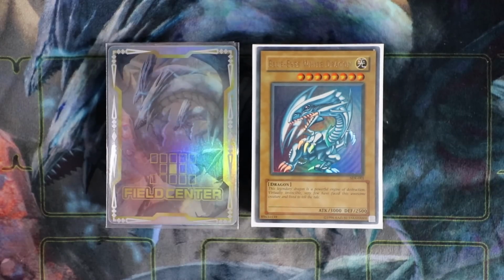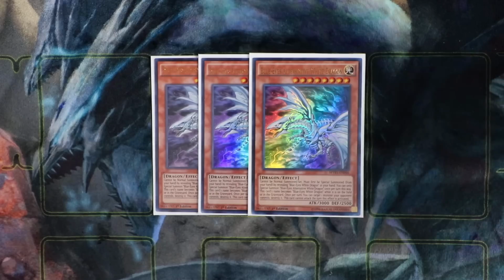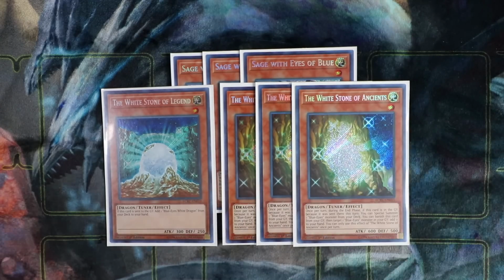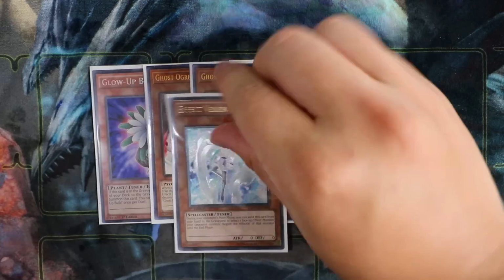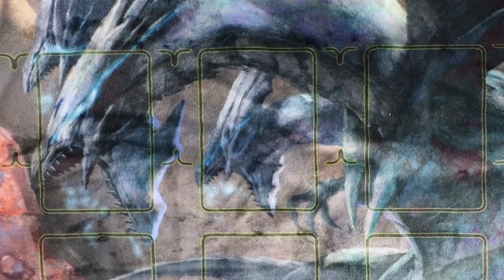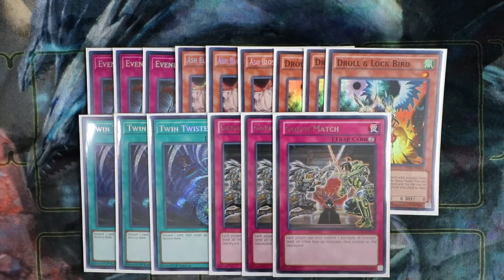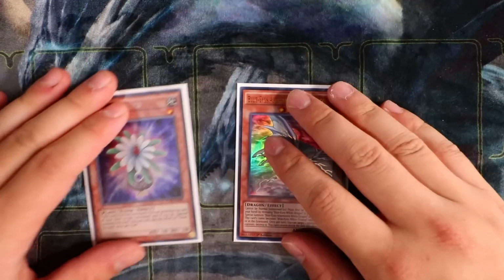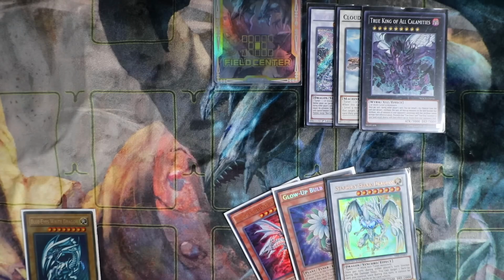Yu-Gi-Oh! BEST! BLUE-EYES DECK PROFILE! SEPTEMBER 17th, 2018 BANLIST! + COMBO! (Deck Update 2018)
@ teamsamuraix1

►YGOPro/DN:
User: TeamSamuraiX1